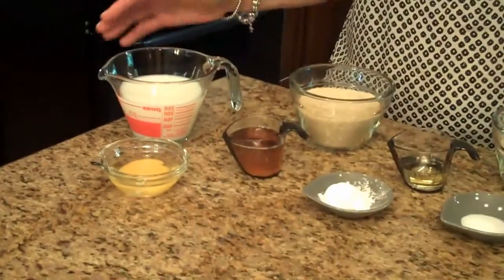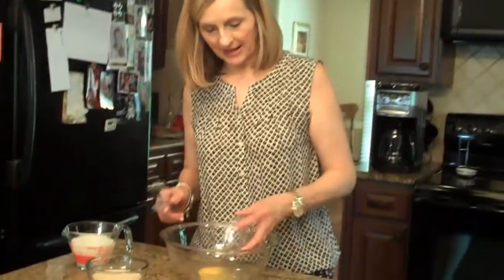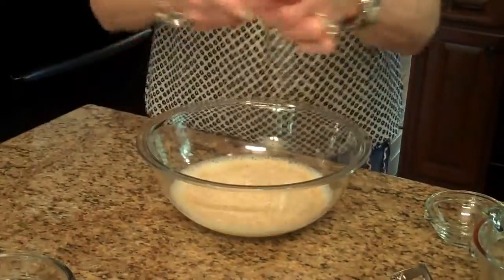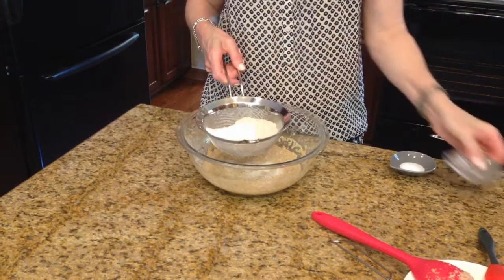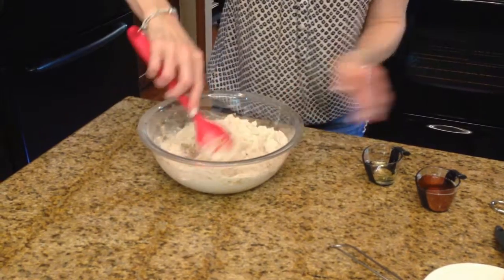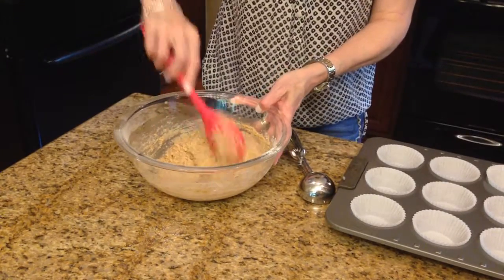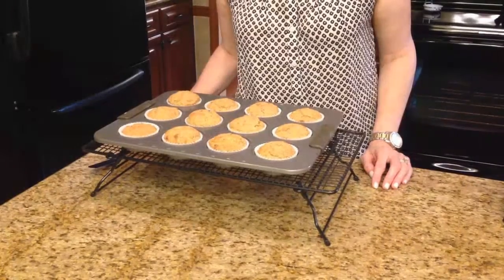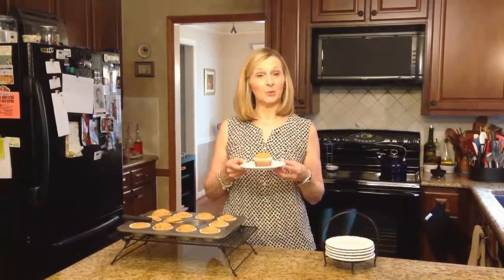Wheat Germ Muffins -- Lynn's Recipes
Lynn demonstrates how to make healthy Wheat Germ Muffins that are perfect for breakfast.  From Hodgson Mill.

1 egg
1 cup milk
1 cup Wheat Germ
4 Tablespoons brown sugar or honey, (I used honey)
4 teaspoons baking powder
1 cup Whole Wheat Flour
¾ teaspoon salt
2 Tablespoons Canola Oil

Preheat oven to 400°.  Line a muffin pan with paper liners or spray with cooking spray.  Set aside.

Beat egg with milk.  Add wheat germ and let stand 1 minute until some of the moisture is absorbed.  Sift in the dry ingredients.  Add oil and honey.  Stir until combined.  Fill muffin cups about half full.  Bake 15 minutes.

Makes 10-12 muffins.

Link to Ice Cream Scoop